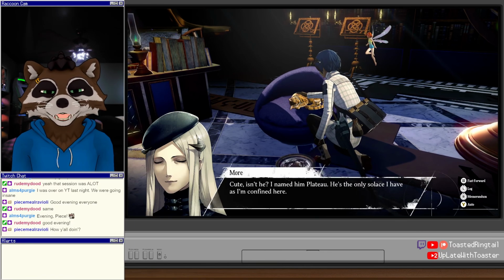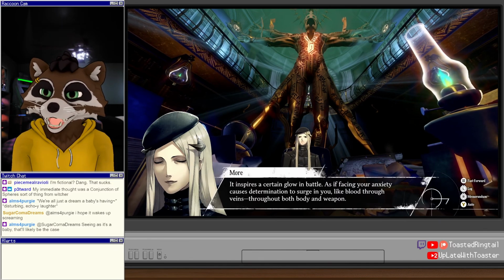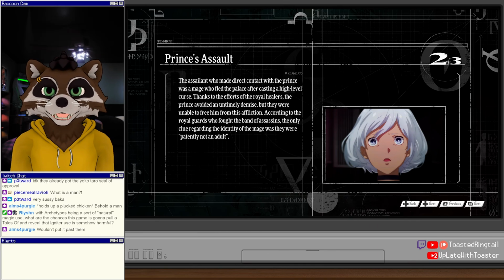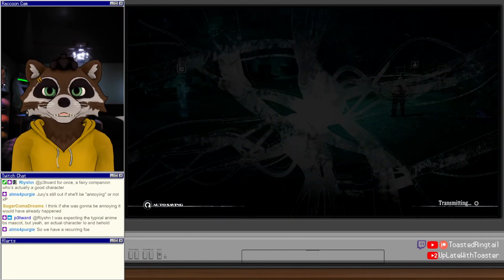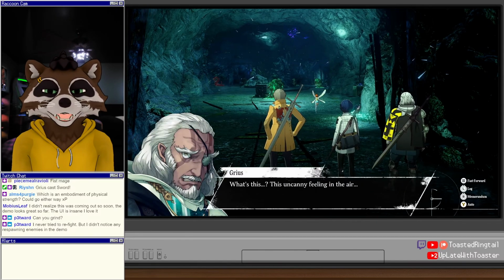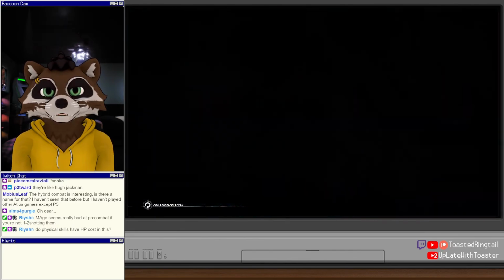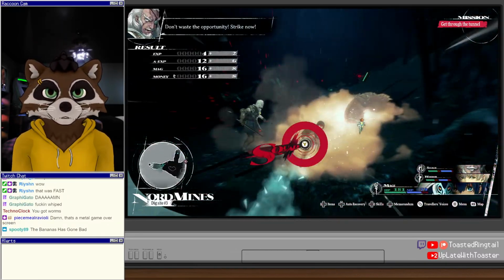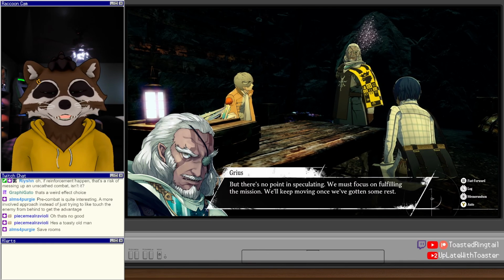Let's Play Metaphor: ReFantazio | Part 4 - Akademeia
This playthrough contains spoilers!

Metaphor: ReFantazio is a 2024 role-playing video game developed by Studio Zero and published by Atlus. It is the first original game from Studio Zero since its formation in 2016 by Persona series director Katsura Hashino, character designer Shigenori Soejima, and composer Shoji Meguro, which is scheduled to be released on 11 October 2024 for PlayStation 4, PlayStation 5, Microsoft Windows and Xbox Series X/S.

The game explores the themes of ideal and reality and takes place in a medieval fantasy world that is the "mirror" of the contemporary real world, following a non-silent protagonist who sets out on a journey to protect his kingdom while overcoming obstacles and forging bonds with companions he meets along the way.

Metaphor: ReFantazio was first announced under the codename Project Re:Fantasy in December 2016, with no more information revealed until 2023. It derives many of its gameplay mechanics from previously established Atlus role-playing games, such as turn-based combat involving the exploitation of enemy weaknesses, overworld exploration with a calendar system and light social simulation elements, and a mechanic enabling players to develop more intimate relationships with their party members outside of combat.

Metaphor: ReFantazio takes place in the United Kingdom of Euchronia, which is set in a medieval fantasy realm that acts as a "mirror" to the modern real world. The assassination of its King sparks chaos and unrest throughout the kingdom, while also invoking a unique form of magic only previously known to the King, known as the Royal Magic. These events end up setting the stage for a tournament to be held across the world in order to decide the throne's successor. The main protagonist is a boy of the Elda tribe who has been ostracized by wider society for being "tainted" with the inheritance of forbidden magic and is often subject to discrimination and prejudice as a result. He is to embark on a quest to lift a curse placed on his childhood friend, the crown prince of Euchronia who had just witnessed his father's assassination. Throughout the journey, he will be accompanied by a fairy companion named Gallica, whose immense knowledge and ability to sense magic aids him on the path ahead.

Other allies aid the protagonist and Gallica throughout the narrative. The main party comprises Strohl, a nobleman of the Clemar tribe who meets the protagonist at the State Army recruitment center, Hulkenberg, a knight of the Roussainte tribe formerly acting as part of the Royal Family's kingsguard and harboring considerable guilt for her inability to protect the Prince, and Heismay, a former knight of the bat-like Eugief tribe who is sensitive towards sound and endures similar discrimination from other tribes in the kingdom due to his physical appearance.